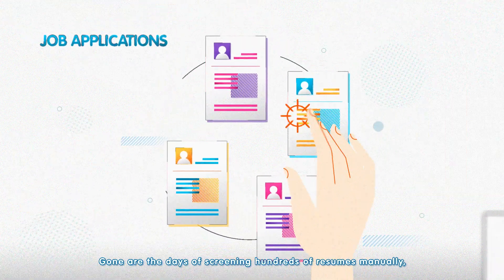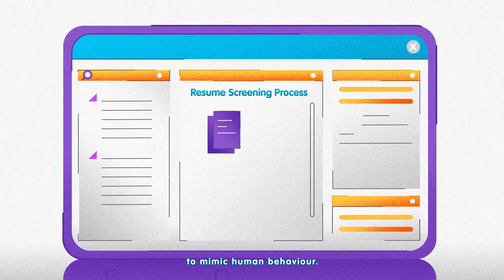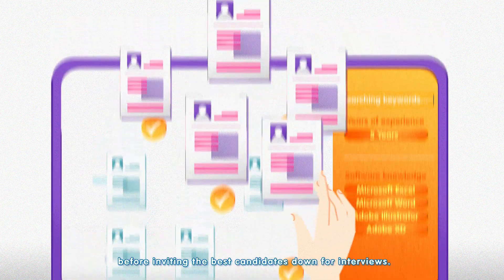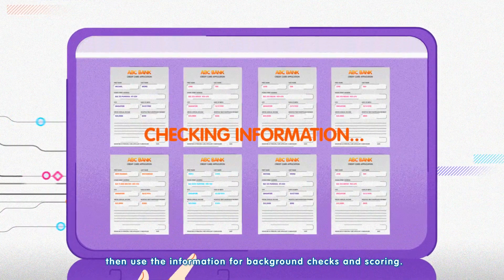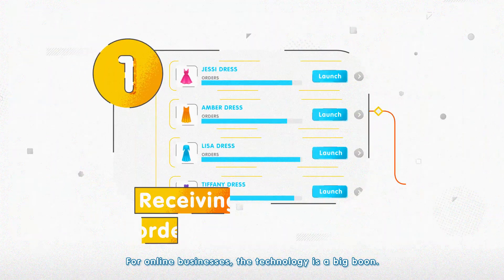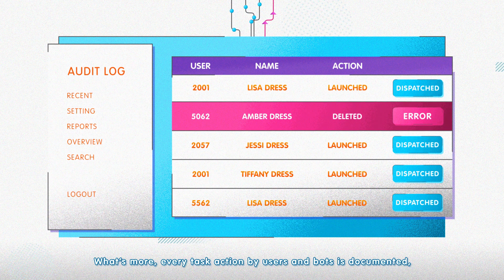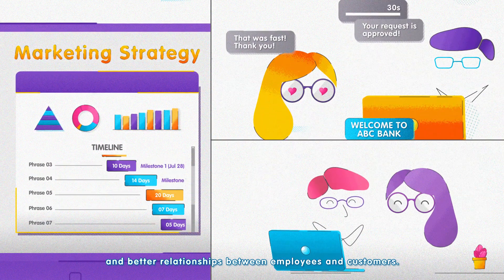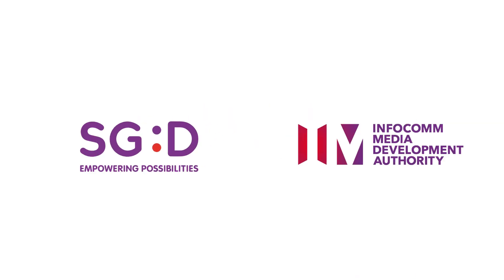Tech Explainer | What is Robotic Process Automation (RPA)?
Curious about the latest technology tools that can digitally transform your business and workplace?

Start your journey by learning about the in-demand technologies that can benefit you and your business.

With the help of real-world industry examples, these Tech Explainer videos will give you an overview of what these technologies can help you achieve, and how companies can grow when they adopt these technologies.

It's time to be ready for the DigitalEconomy!